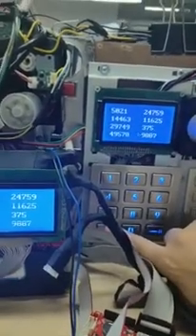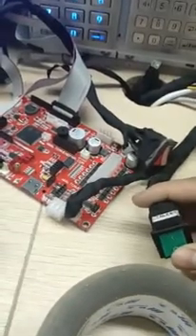red mainboard -how to register (reset password /change machine ID)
（英）红主板 改小数点或切换机型或忘记密码需注册register